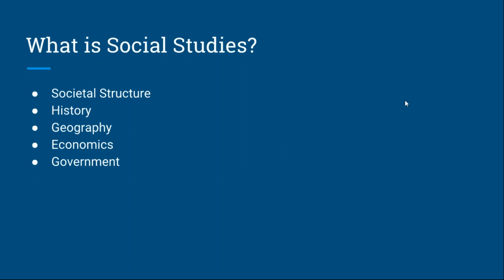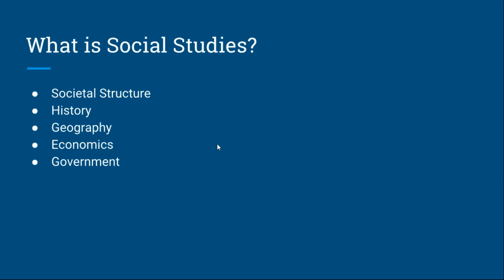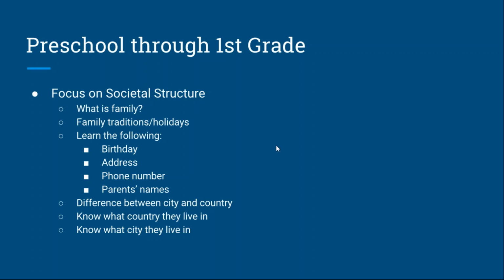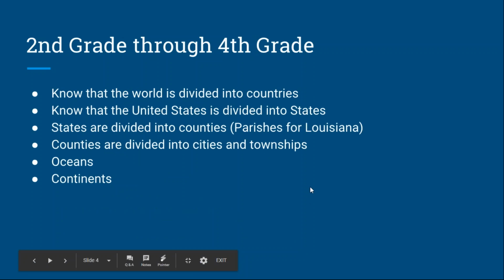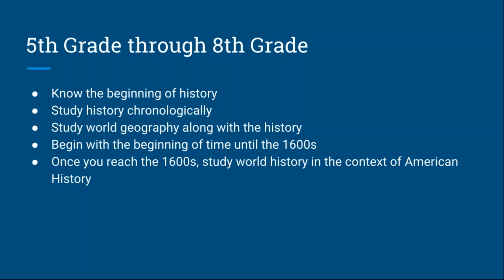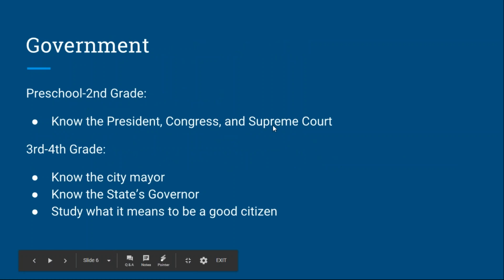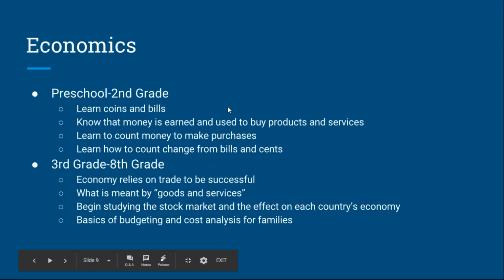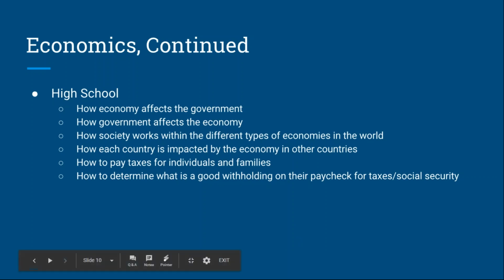Homeschool Hacks: What is Social Studies?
Do you ever wonder what is meant by the term "Social Studies"? Do you wonder what the best way to teach history, geography, government, and economics is for your child? Listen to this webinar for many different ideas!